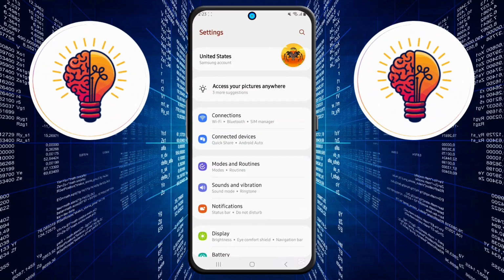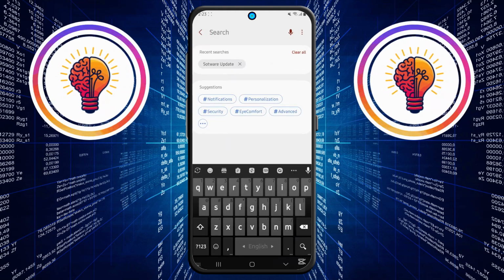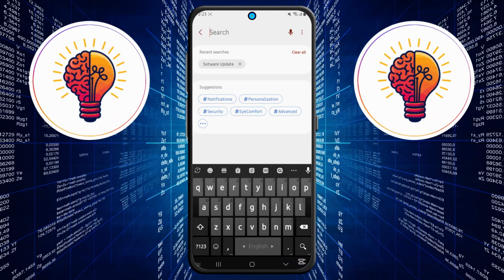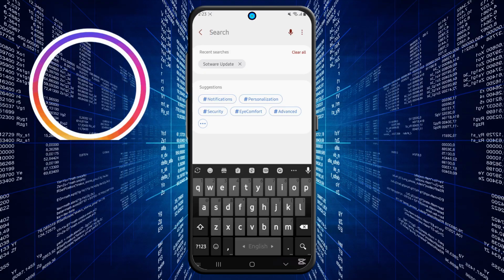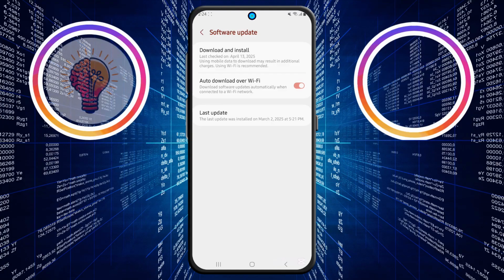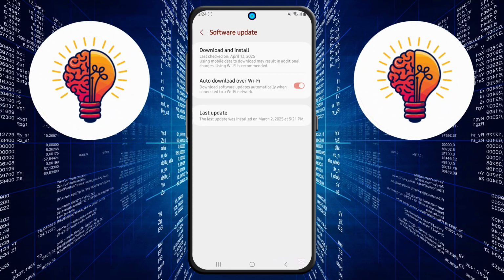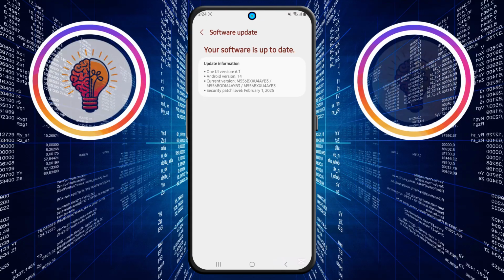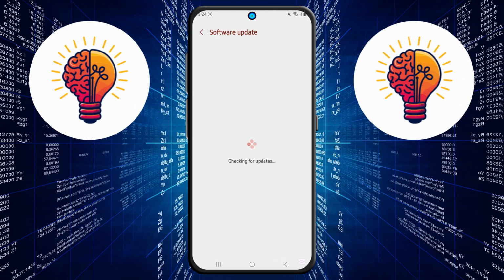How to Update System on Samsung Galaxy M06 / M06 5G?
How to Update System on Samsung Galaxy M06 5G

In this video, we will guide you through the step-by-step process of updating the system on your Samsung Galaxy M06 5G. Keeping your smartphone's software up to date is essential for ensuring it runs smoothly, with the latest features, security patches, and improvements. We will show you how to check for available updates and how to install them, all in a few simple steps.
The Samsung Galaxy M06 5G is a powerful device, and updating its system will help you maintain top performance. If you're unsure how to navigate the update process, don't worry — we’ll break it down for you. Whether you're a beginner or just need a refresher, our easy-to-follow instructions will help you stay ahead of the curve.
No technical expertise is needed, and by following our tutorial, you'll be able to keep your Samsung Galaxy M06 5G up to date with ease.